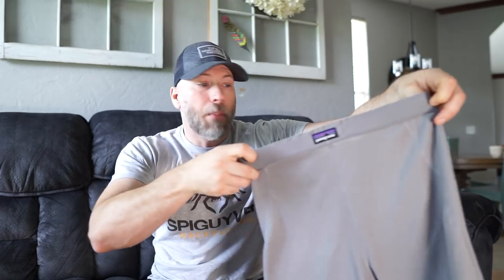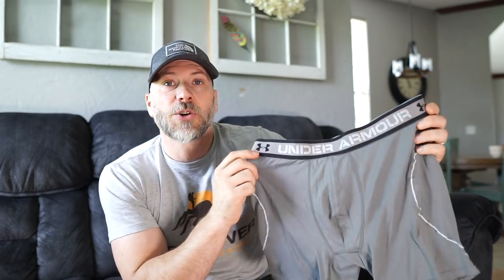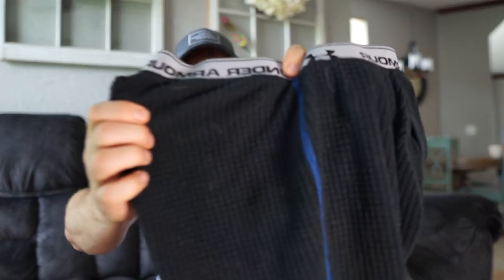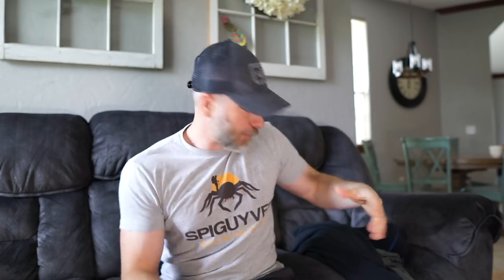Beginner Backpacking Series - #2 Clothing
Send to:

Spiguyver Backpacking
1016 Hunters Pointe Rd